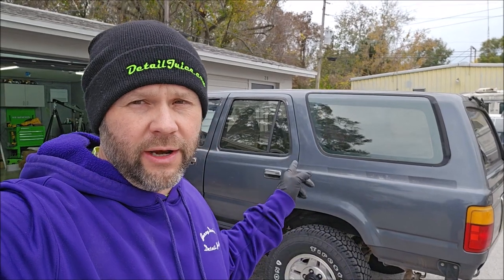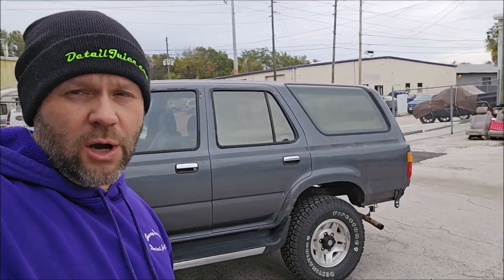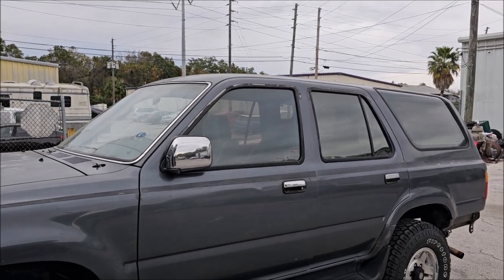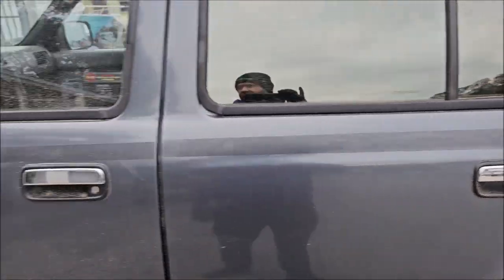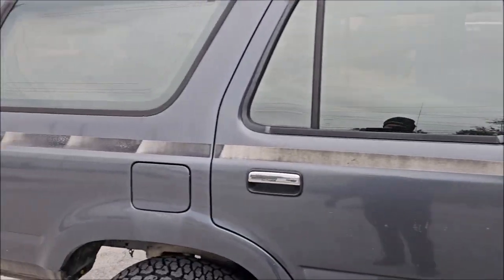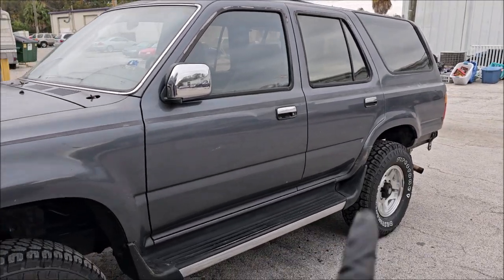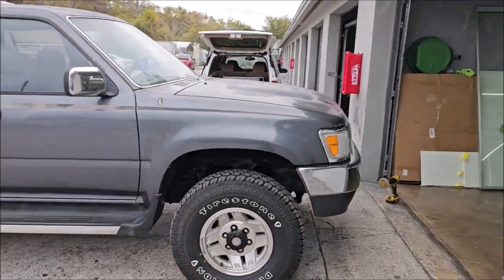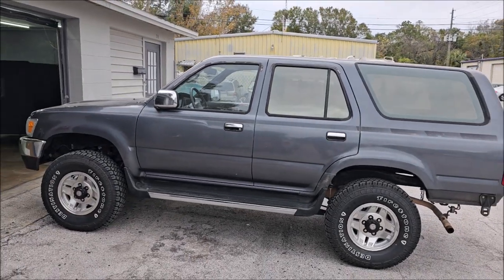PART 1 - 1991 TOYOTA 4RUNNER BODY WORK AND BASE CLEAR COAT PAINT JOB